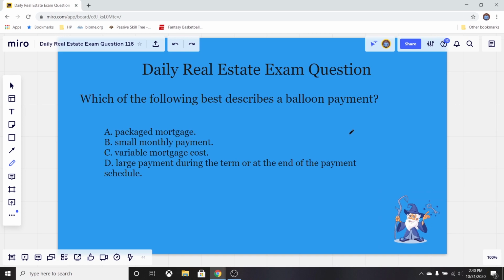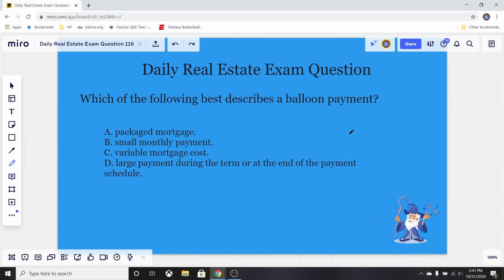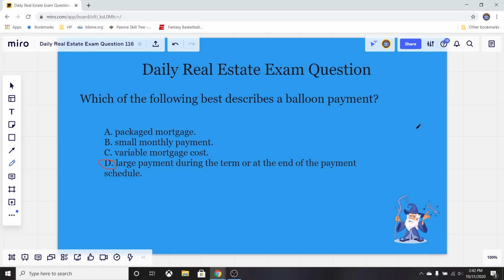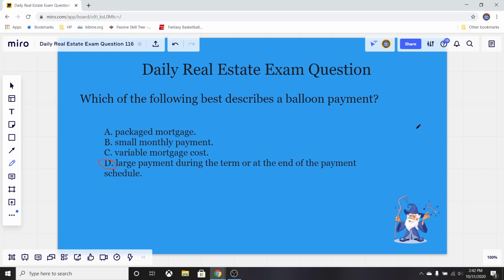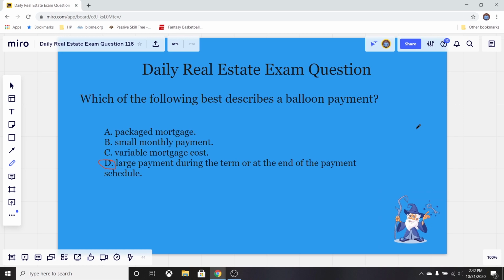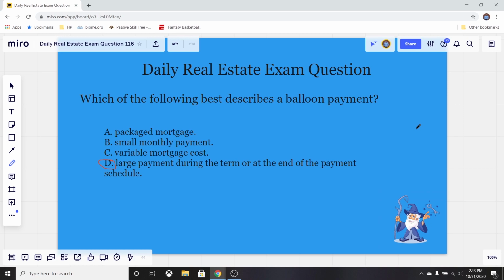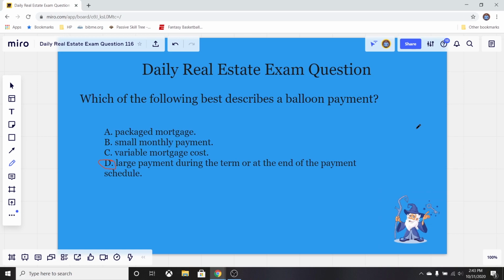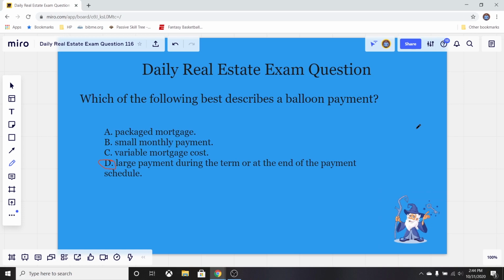Daily Real Estate Exam Prep Question #116 - Loans and Mortgages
Today our question has to do with loans and mortgages.

A mortgage is a promise of property to the lender as security of payment for the debt. Mortgages are extremely important to know for the real estate exam, so follow along and pay attention!